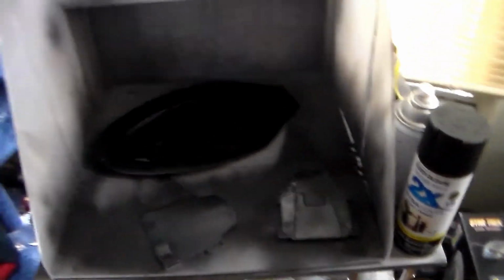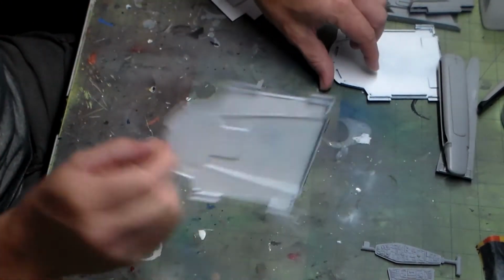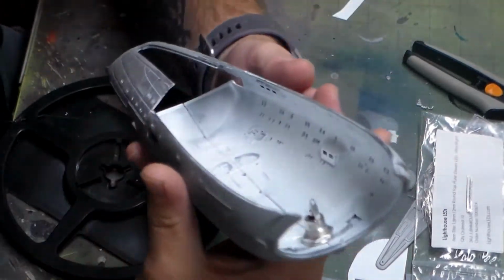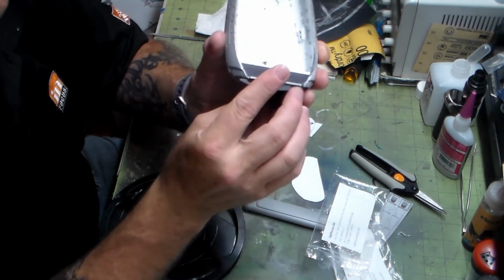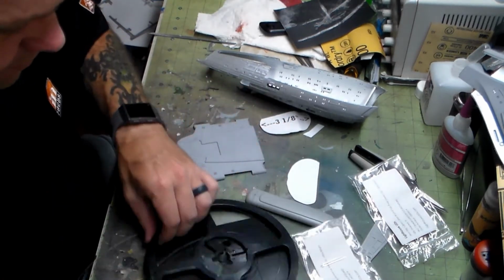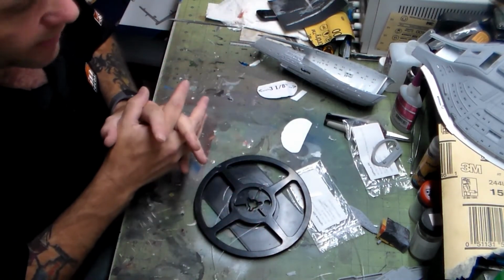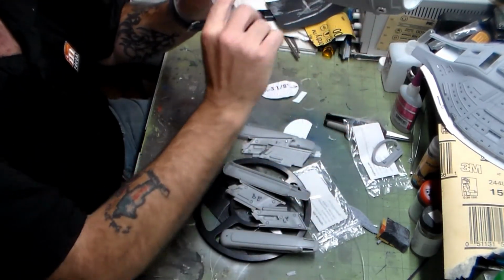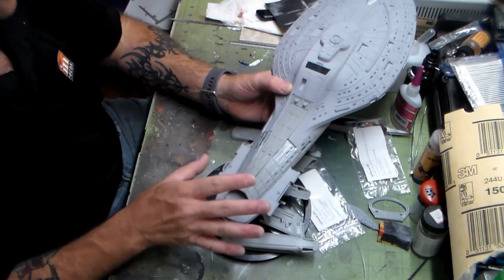Revell 1/670 U.S.S. Voyager build log 4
Lighting prep, light blocking and finishing the photo etch.